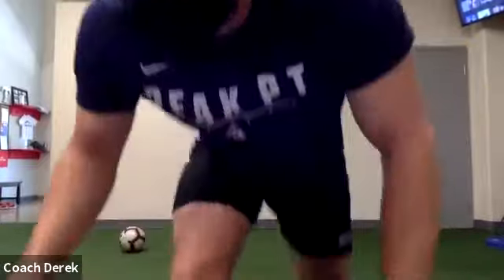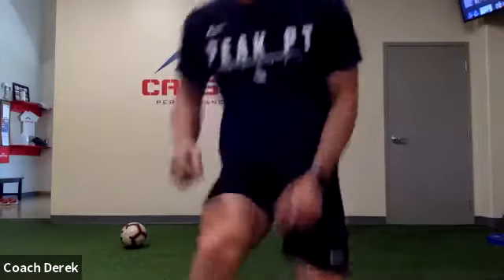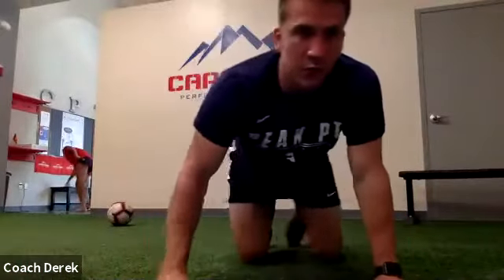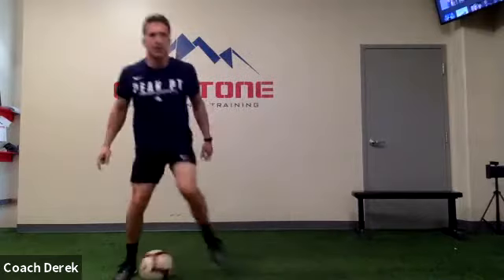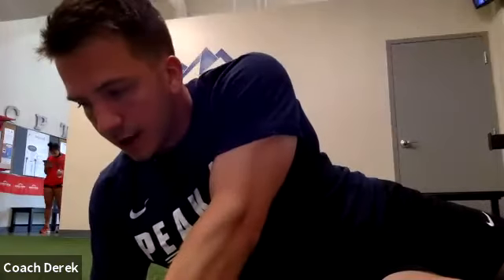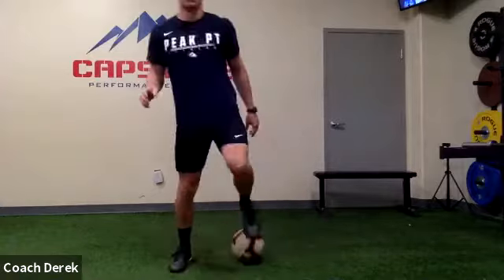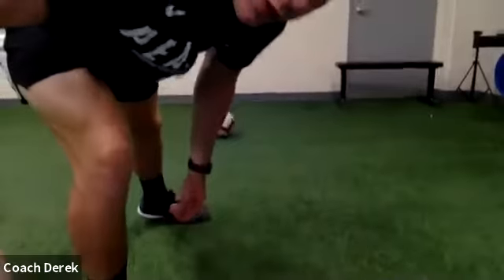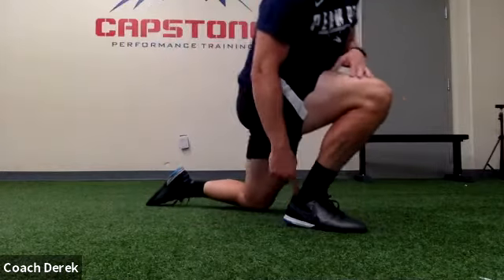MYS Strength & Conditioning - May 30, 2020